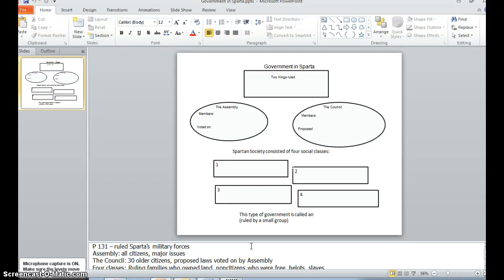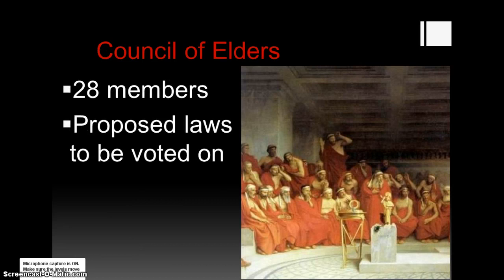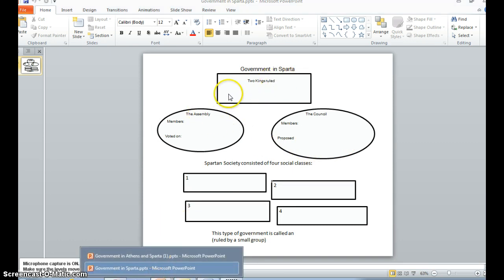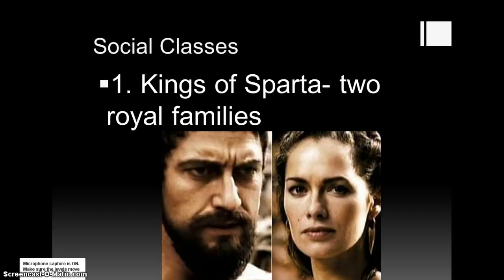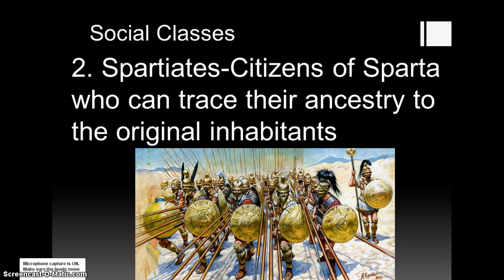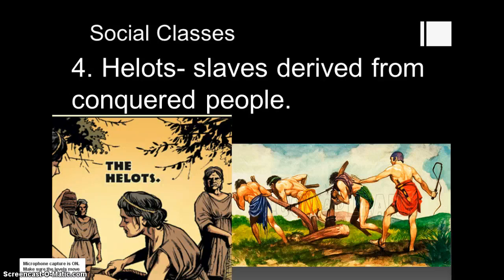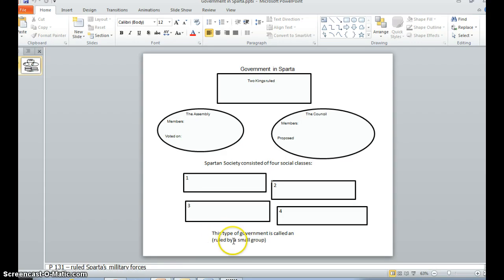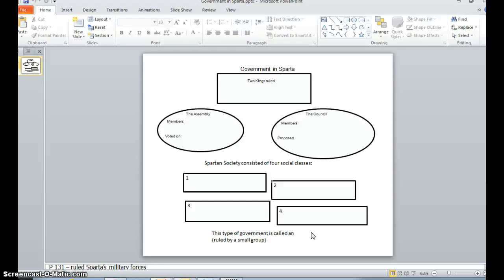Government in Sparta Graphic Organzier